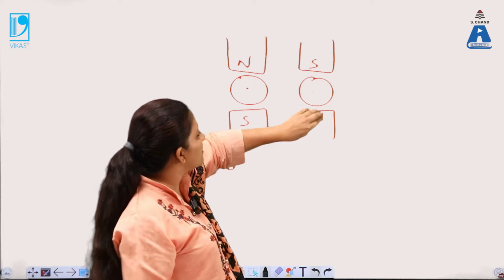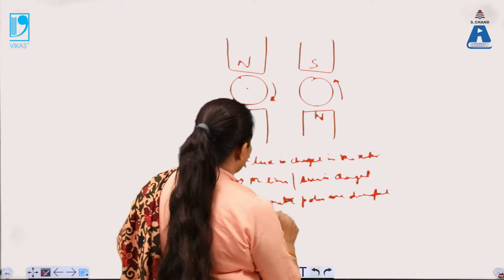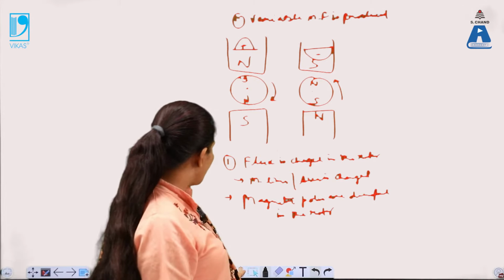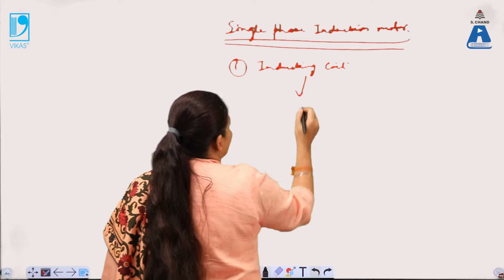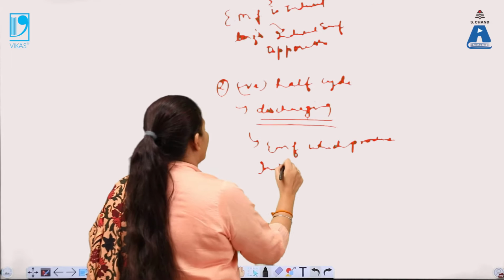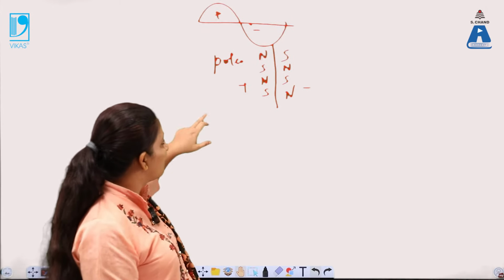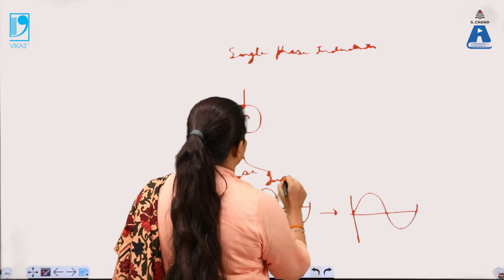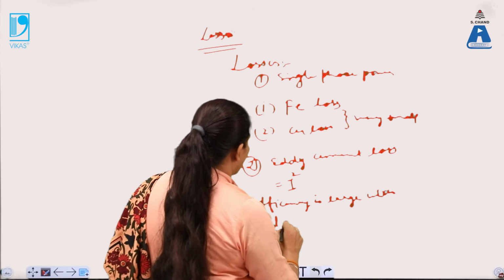Mastering Single Phase Induction Motors for Efficiency(Part I) | S Chand Academy Tutorial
Explore the inner workings of single-phase induction motors and how magnetic field poles impact efficiency. Learn the secrets to optimizing performance in this detailed lecture.